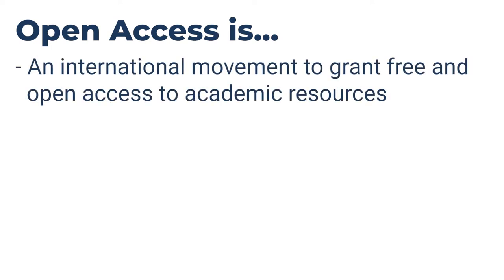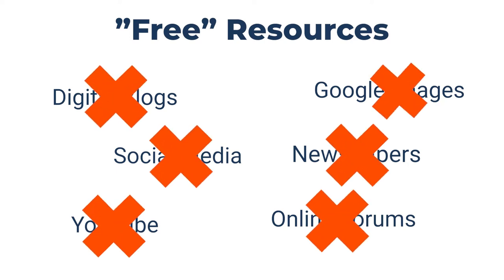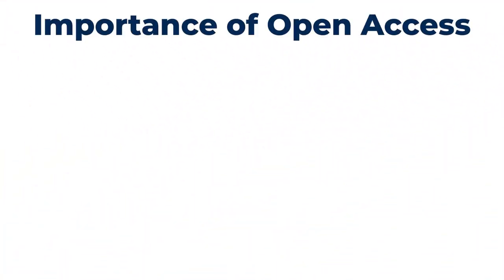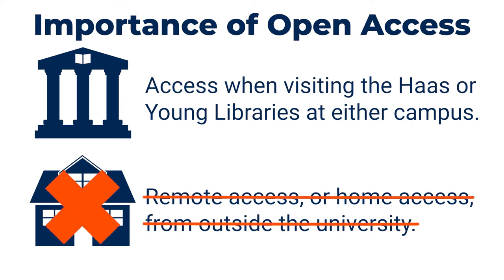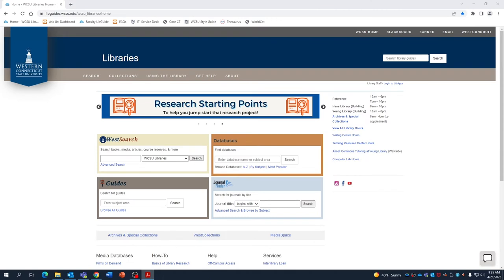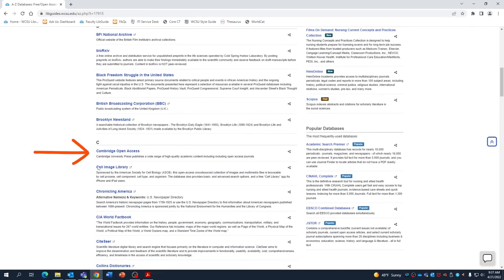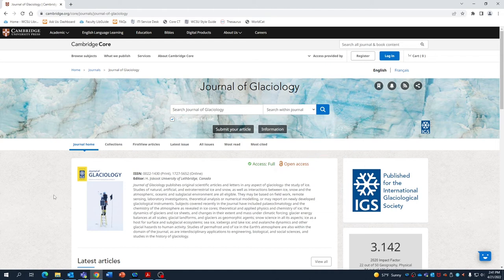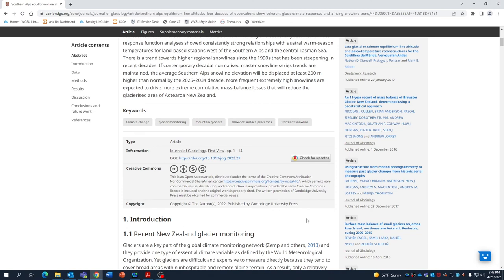Open Access Databases - WCSU Library Tutorials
● What defines a resource as Open Access
● How the Creative Commons make Open Access possible
● The difference between Open Access vs. Free
● The different types of Open Access licenses
● How to find Open Access resources through the library website
● How to identify a scholarly article as Open Access or not

►Library Instagram: @westconnlibrary

**TIMESTAMPS**
00:00 Introduction
00:17 Defining Open Access
00:43 Free vs. Open Access
01:07 The Creative Commons
01:25 List of Creative Commons Licenses
01:43 Importance of Open Access Resources
03:00 Finding Open Access Resources through the Library
03:49 Cambridge Open Access
04:30 Open Access Articles
05:17 Conclusion/Links